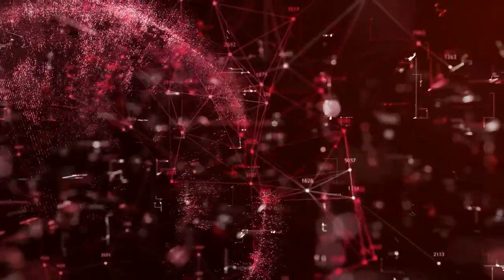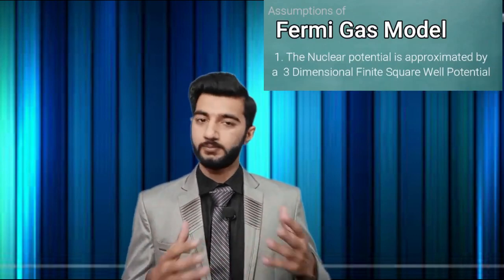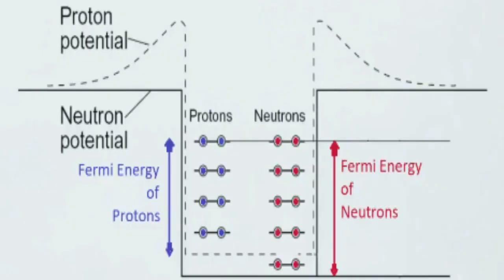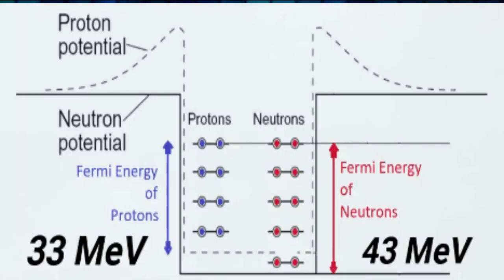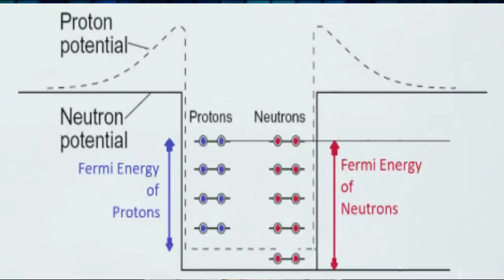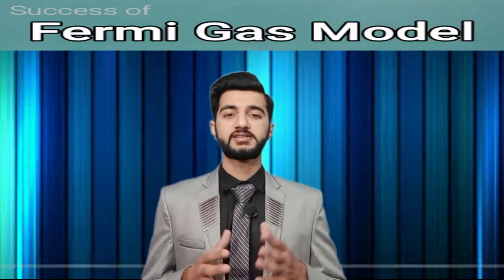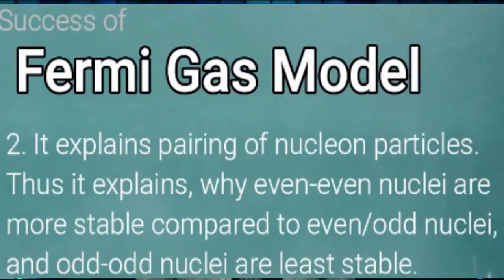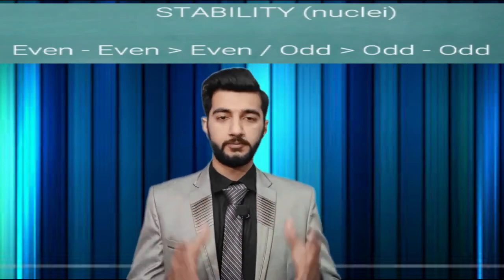Fermi Gas Model of the Nucleus | Mentor 21